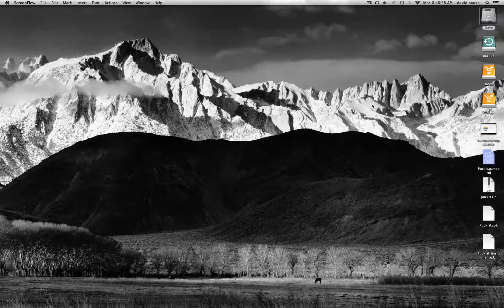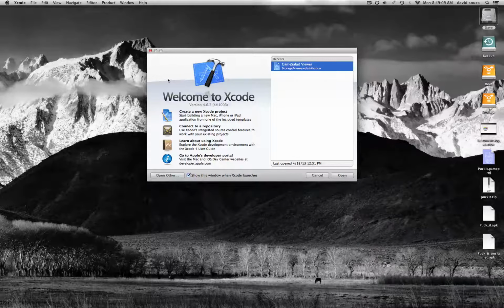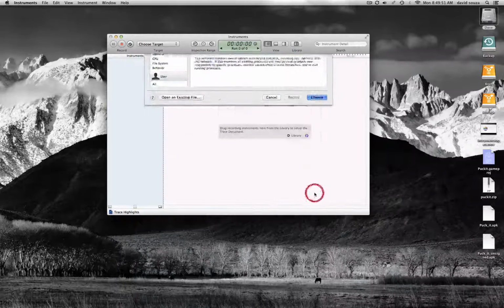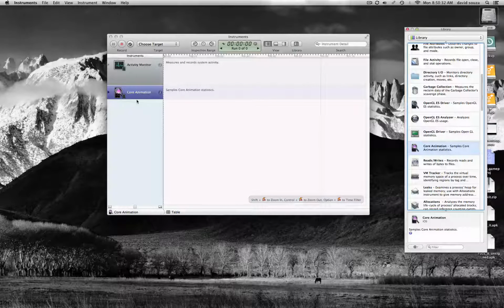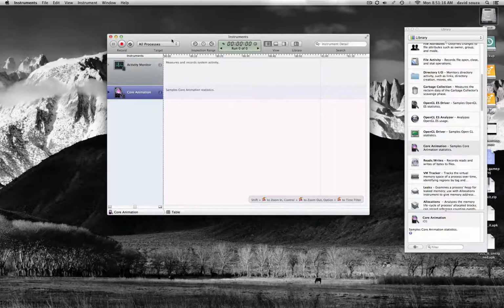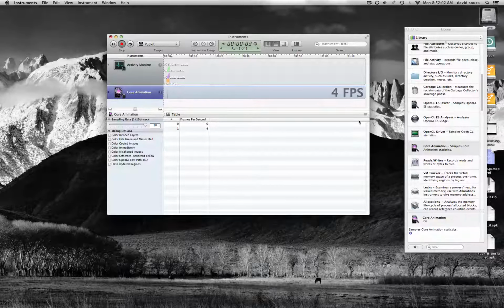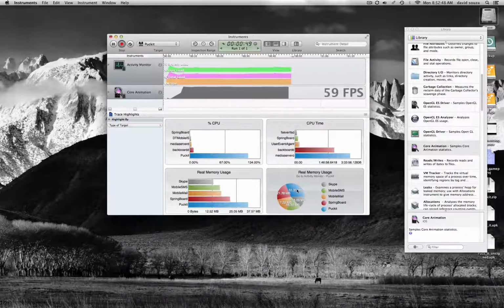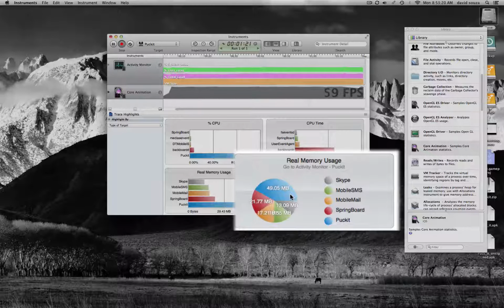xcodeinst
How to use Xcode Insruments to test your Adhoc.